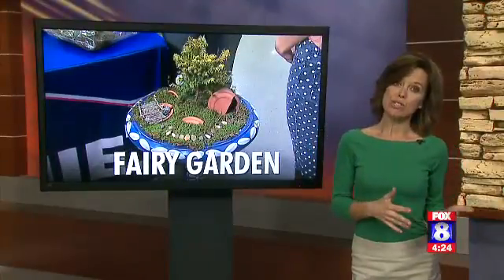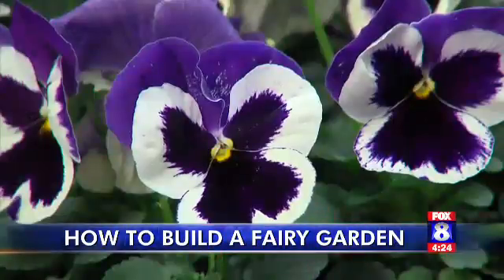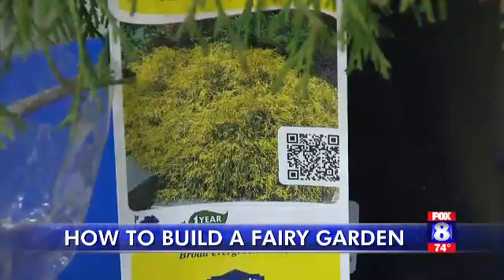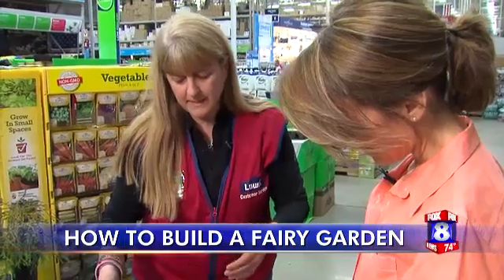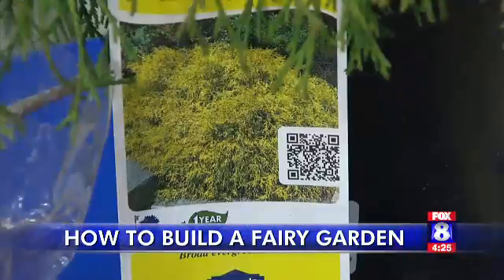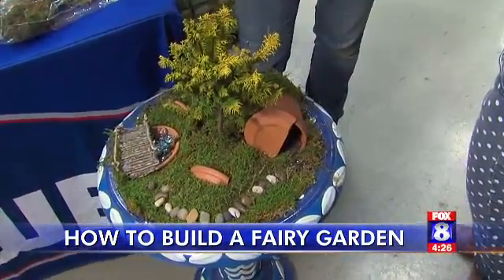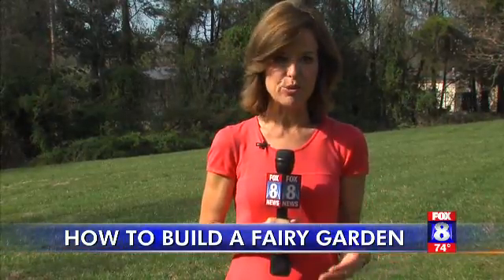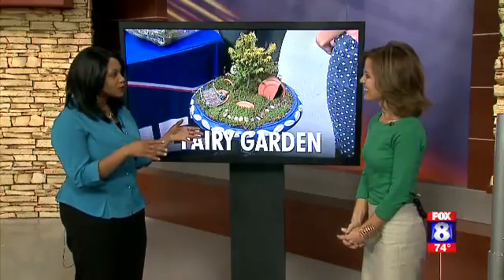wghp hd 2016 03 17 16 24 17